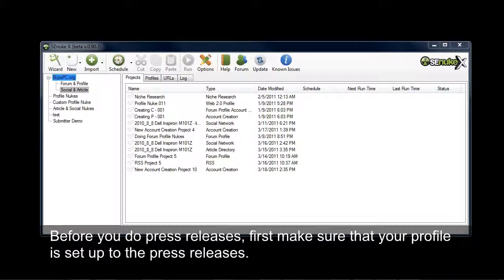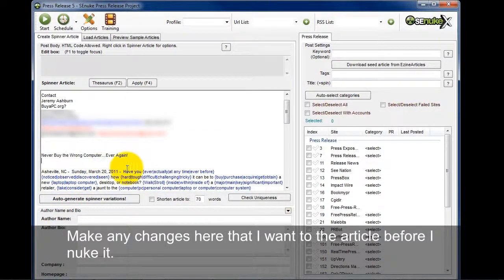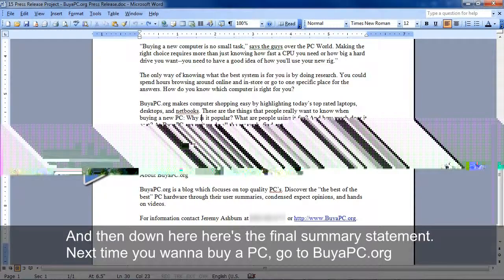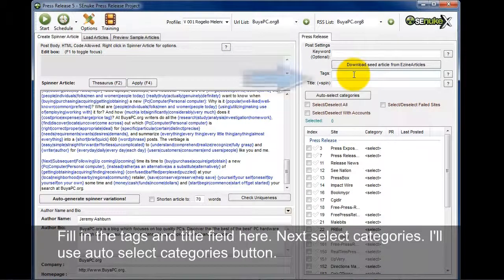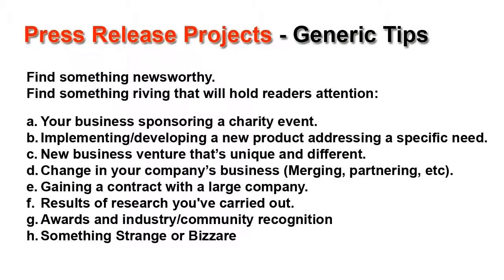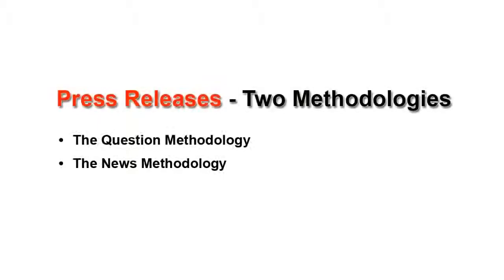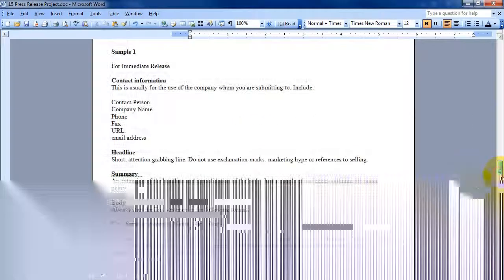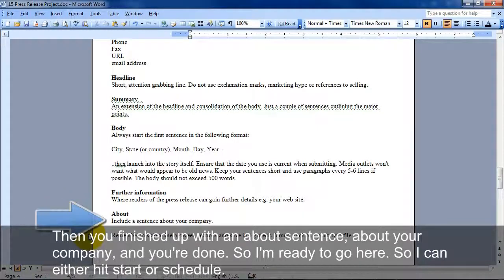SENuke X Press Release